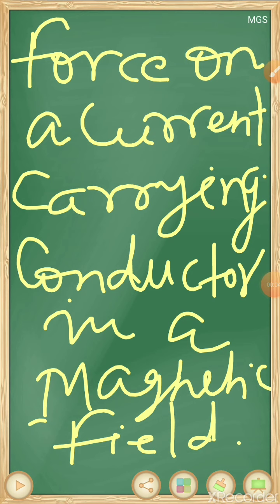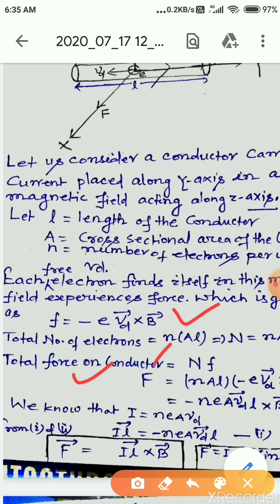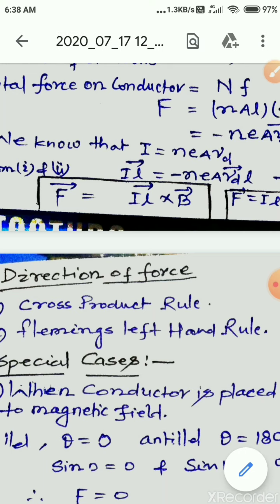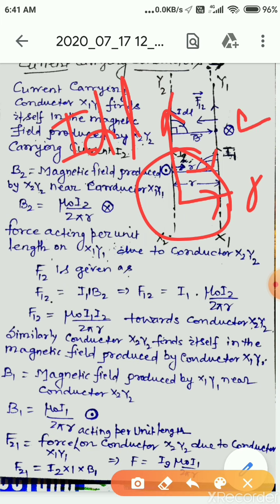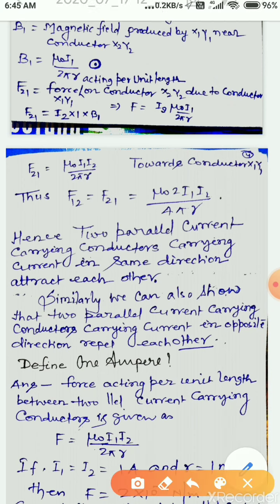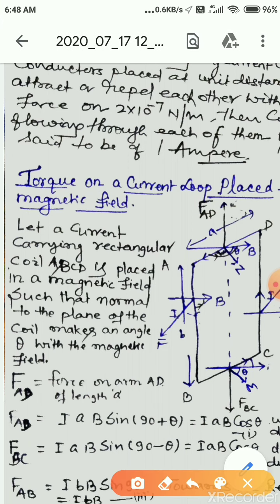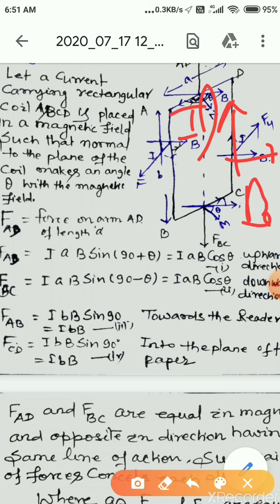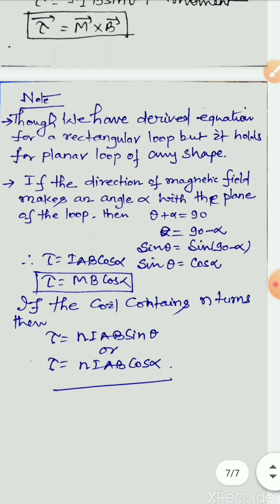Force on a current carrying conductor in a magnetic field for class Xii by MGS